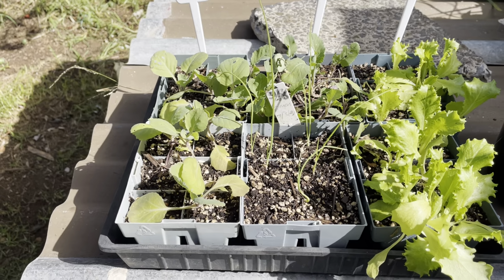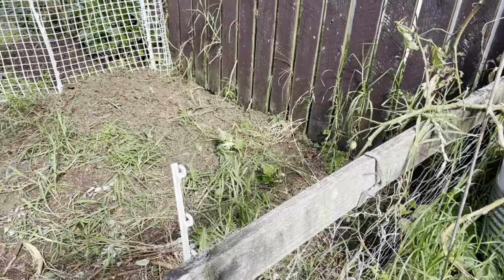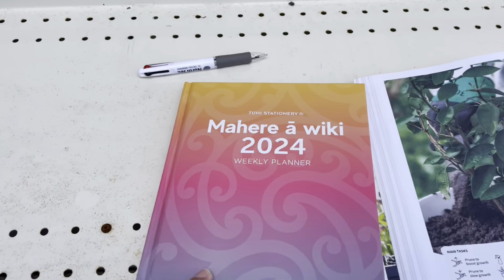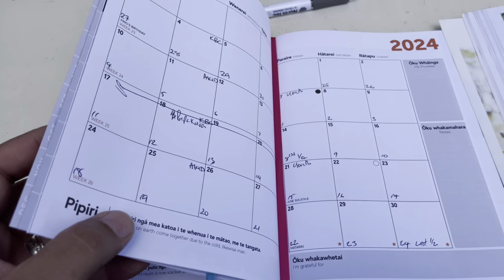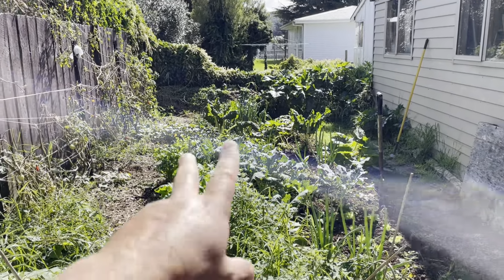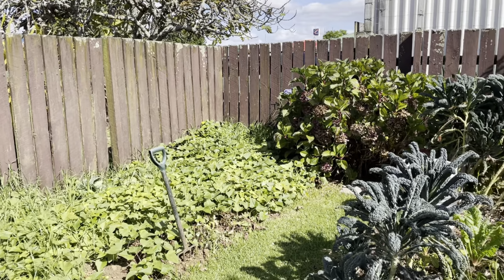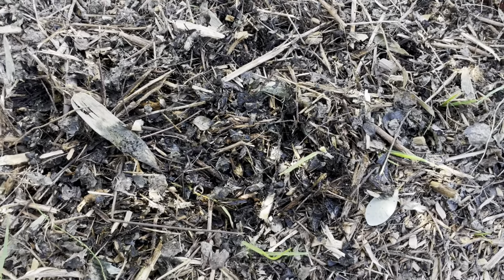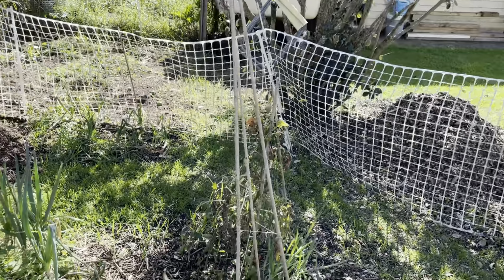What are we doing in our Tokerau Māra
to sign up for Crypto․com and we'll get $35 USD each 💝